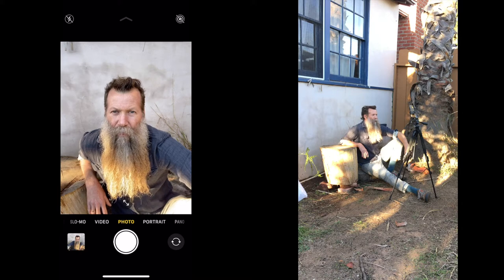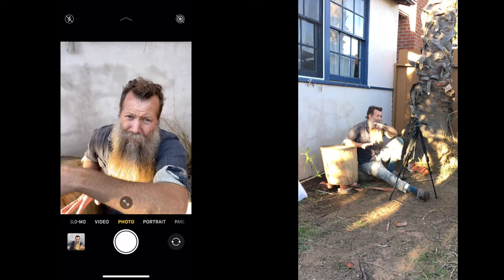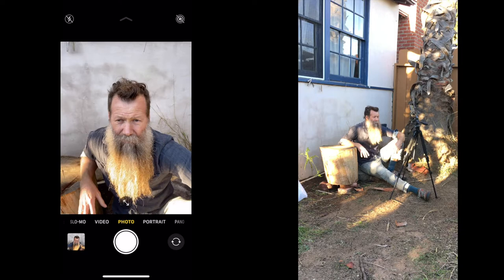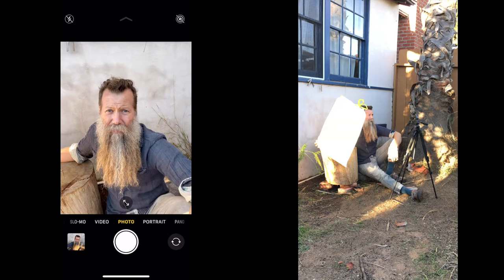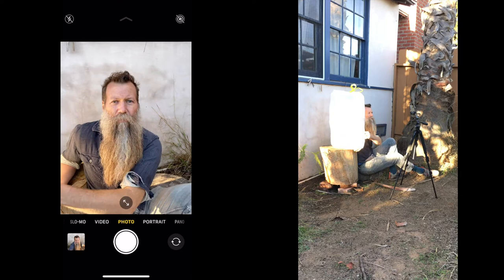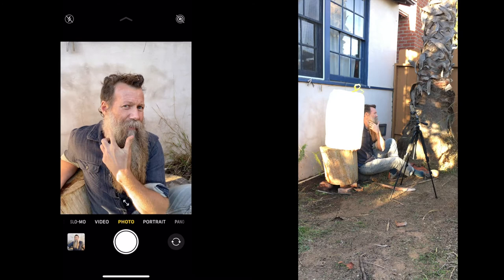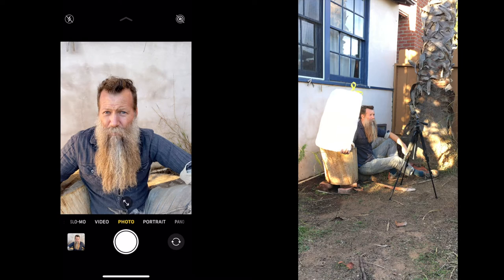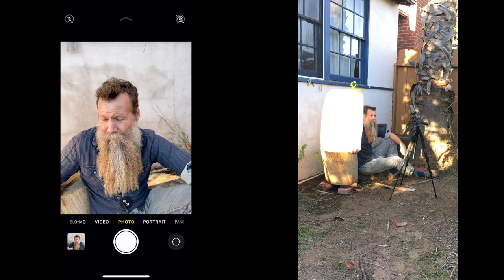Annie Leibovitz Shoot